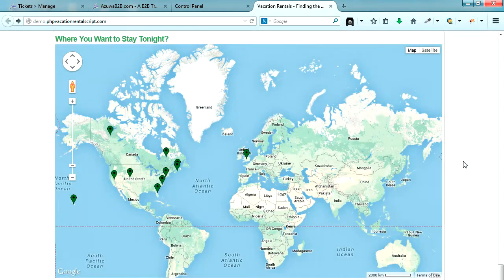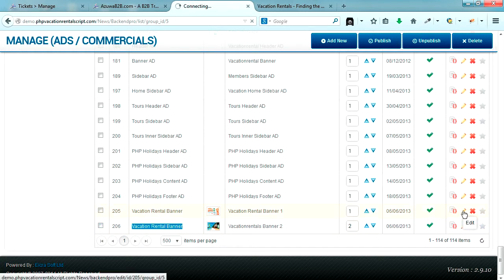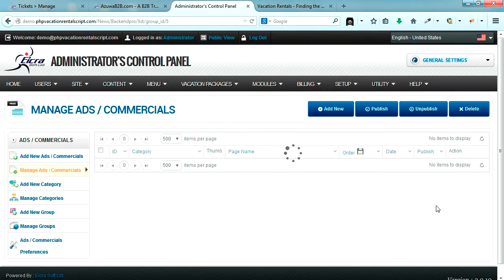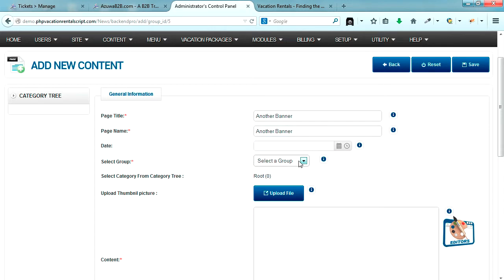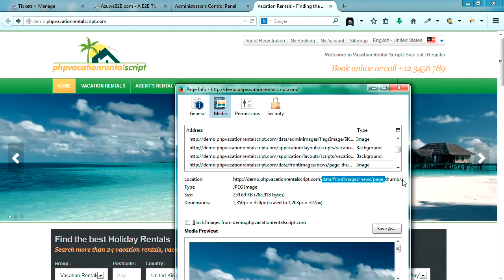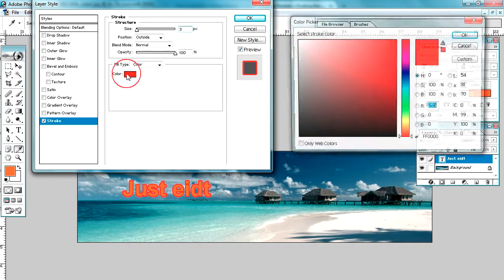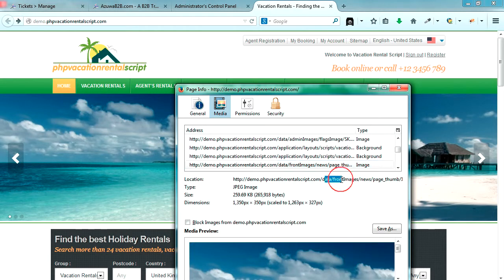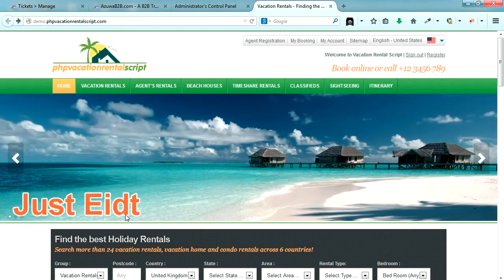Eicra Script - Changing banner image slideshow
This video tutorial explains how can user change the top homepage banner Eicra.com CMS script.